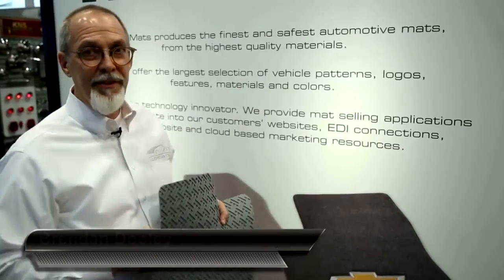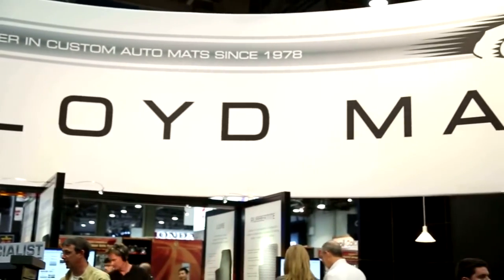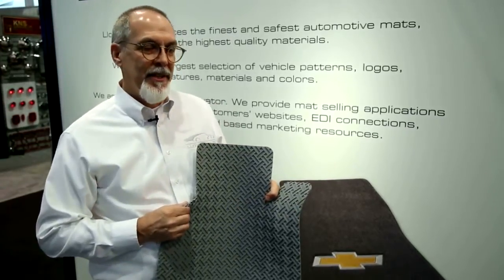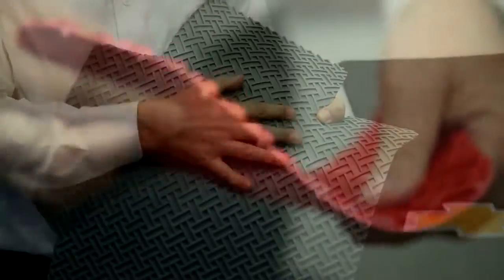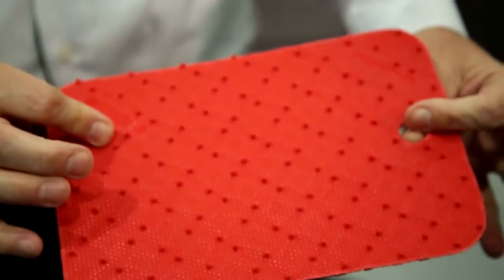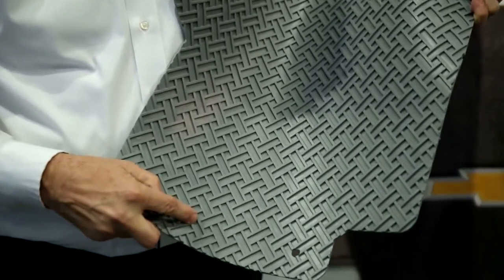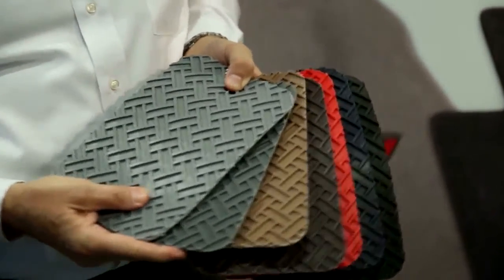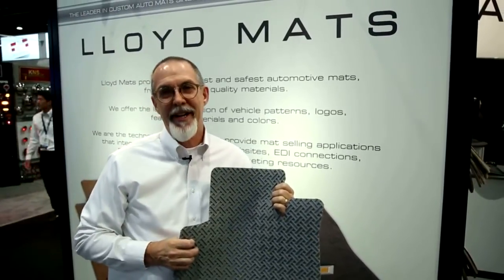Lloyd Mats Northridge Rubber Floor Mats Review - SEMA 2013